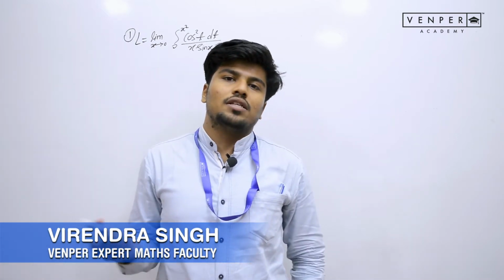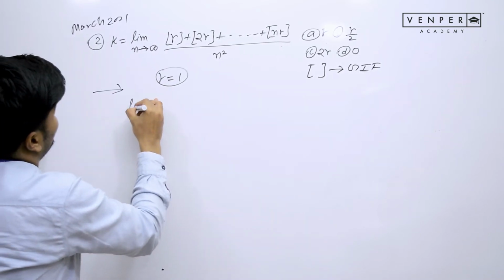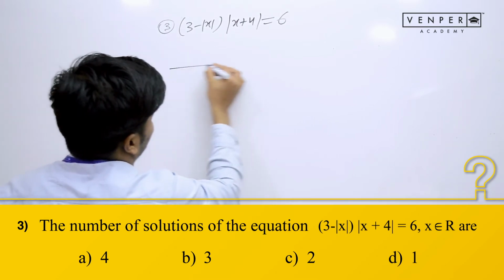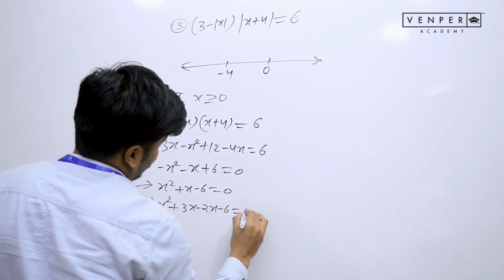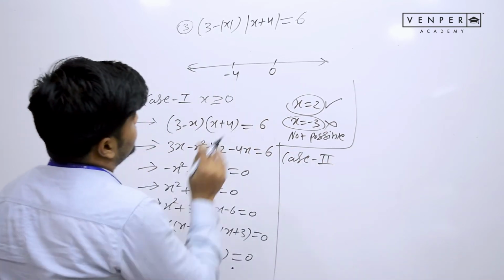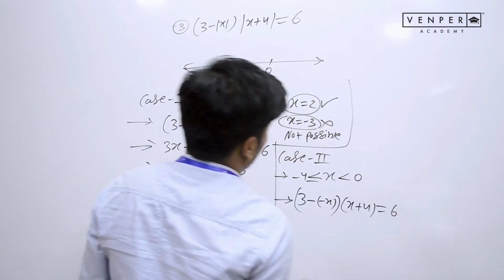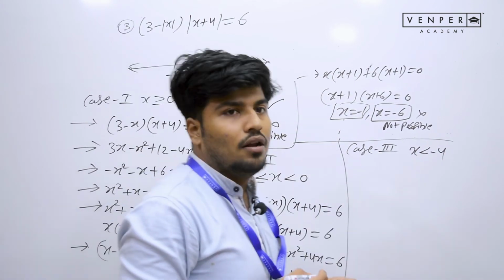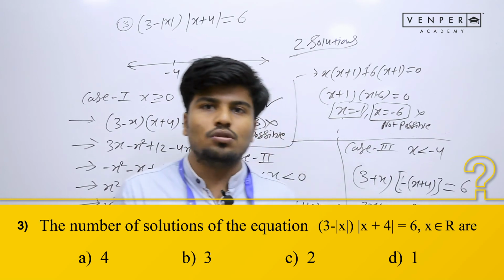How to solve JEE Maths Problems Quickly session 2 | Shortcut Tips | JEE MAINS | Venper Academy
1 Year Regular Course for NEET & JEE

Venper Academy - Top South Indian-based coaching institute commenced its New Batch from April 15th, 2021 named 1 Year Regular Course.

This course is a Pre-defined result-oriented schedule designed by experts for 14 months duration. This course adds real value for board preparation also.

Course Features
- From  15th April 2021  this course will be as physical classes for minimum 10 hours a week and shall be continued after board exam for minimum 40 days continuously. So in total it be approx 869 hours program.
- This 869 hours program will be bifurcated and scheduled as Lecture hours, Worksheet Practice, Doubt Clearing sessions, Paper discussion & Problem-solving sessions.
- We expose a minimum of 1000 MCQs physically and unlimited question bank access thru our exclusive app which improves the time managing skills of the aspirant.
- Expert-designed Text Books, Study Materials, Worksheets are delivered as part of the program.
- Conceptual based delivery by experts enhances school board performance and improves application skills
- Our Proven result track record assures 100 % targeted result achievement in this Short Term Course.

2 yrs Regular Weekend Program for NEET & JEE

Venper Academy - Top South Indian based coaching institute commenced its New Batch from May 24th 2021 named Two years Regular Weekend Program

This course is a Pre-defined result-oriented schedule designed by experts for 17 months duration. This course adds real value for board preparation also.
Course Features
- From May 24th 2021 this course will be as physical classes for minimum 10 hours a week and shall be continued after the board exam for minimum 40 days continuously. And same pattern is followed for academic year 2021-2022. So in total it be approx 1030 hours program.
- This 1030 hours program will be bifurcated and scheduled as Lecture hours, Worksheet Practice , Doubt Clearing sessions, Paper discussion & Problem solving sessions.
- We expose minimum of 30000 MCQ’s physically and unlimited question bank access thru our exclusive app which improves time managing skills of the aspirant.
- Our Proven result track record assures 100 % targeted result achievement in  Course.
- Our weekly tests and Cumulative tests are compared among all our learning centres to experience real time competitive edge.

Easy Ways to Get in to this Course
Venper Academy organises free orientation on NEET & JEE preparation in all its learning centres across Tamil Nadu in all week ends ( Saturday & Sunday ) .This Orientation Highlights methods to prepare thru in 2 years Regular Weekend Program  and build confidence among orientation . Specific mark weightage topics preparation techniques are discussed. End of the orientation free booklet of 5 years solved - NEET , JEE , Class 12 (CBSE & StateBoard ) , Toppers tips , subject wise tips is given to the orientation attendees .

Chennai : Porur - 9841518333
Learning Centre Address -No 1/445, 2nd Floor, Upstairs to KFC, Opp to Sri Ramachandra University,, Mount Poonamalle Road, Porur, Chennai, Tamil Nadu 600116

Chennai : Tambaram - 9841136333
Learning Centre Address -177, 1st Floor, Velacherry Main Road, Selaiyur , West Tambaram, Chennai, Tamil Nadu 600073

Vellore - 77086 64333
271, First Floor Chittoor to Vellore High Way, Old NTTF Building Near Ota, Pillayar Koil St, Stop, Katpadi, Vellore, Tamil Nadu 632009

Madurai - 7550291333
No 49, Chellasamy Ambalam Complex Sivagangai Main Road, Sathamangalam Anna Bus Stand, Madurai, Tamil Nadu 625020

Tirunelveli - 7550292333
No.23D, South Street, Rajarajeswari Nagar NGO B Colony, opposite to New, Tirunelveli, Tamil Nadu 627007

412/2, Opp to Suguna Kalyana Mandabam, Avinashi Rd, Peelamedu, Tamil Nadu 641004

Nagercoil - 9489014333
No 85, Sydelle Tower, WCC Road, Nagercoil Ho, Nagercoil - 629001, Opposite WCC College

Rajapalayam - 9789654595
No 65/A3, Chidambaranar Street, SBI Upstairs, Sankaran Kovil Turning, Rajapalayam, Tamil Nadu, India